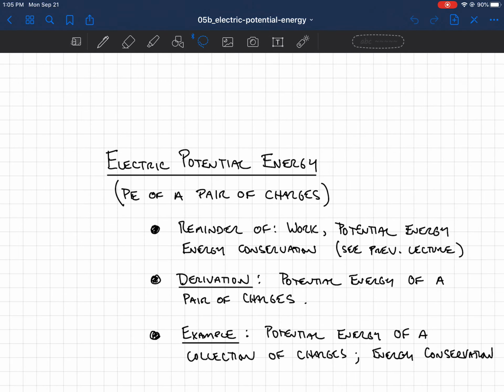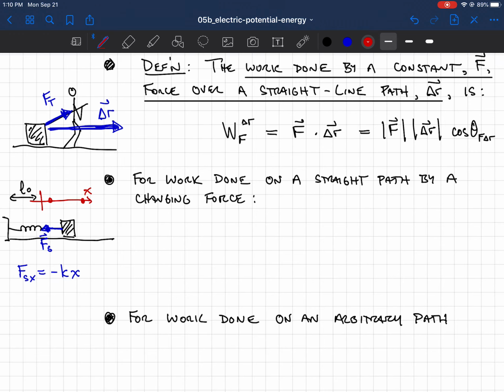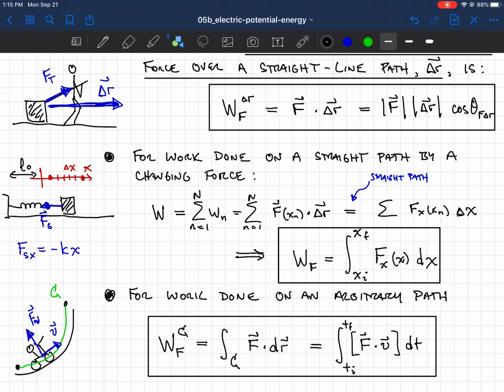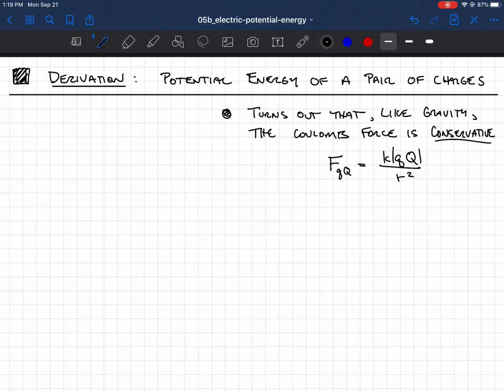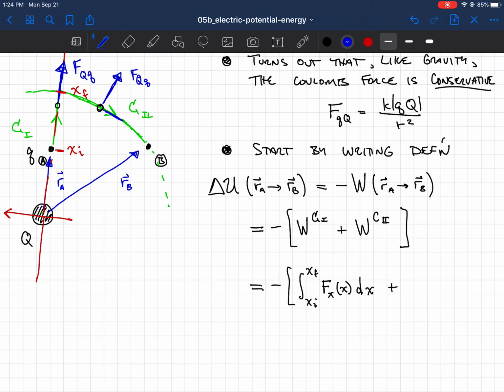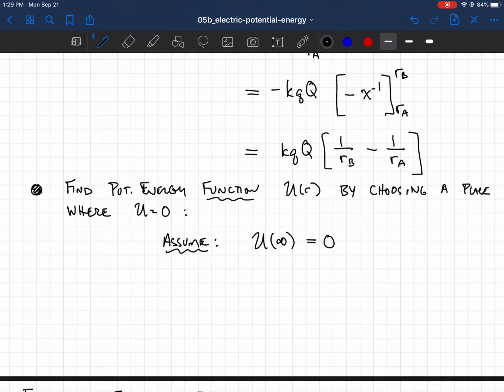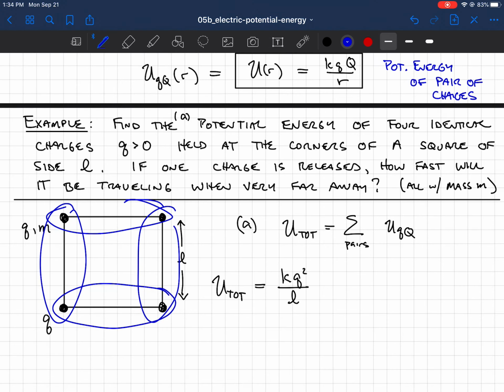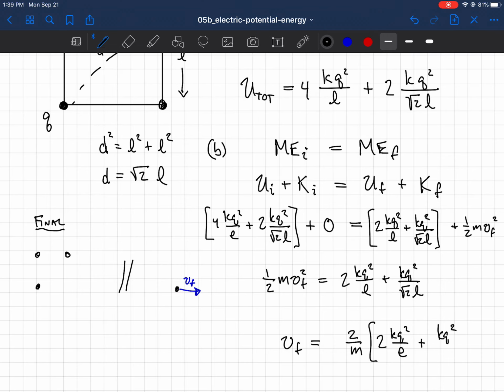234_06B --- Electric Potential Energy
Topics covered:

   * Reminder of energy topics  1:36
   * Derivation of potential energy of pair of charges  13:23
   * Example: Charges arranged on a square (Pot Energy and Energy Cons)  25:42